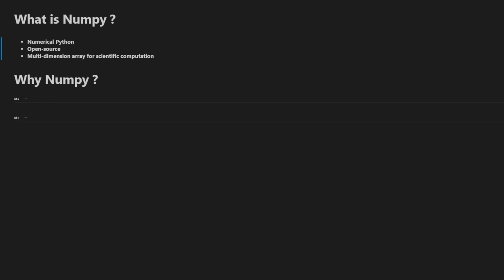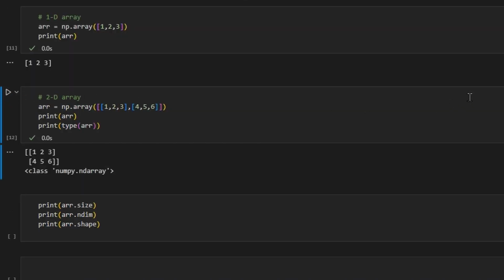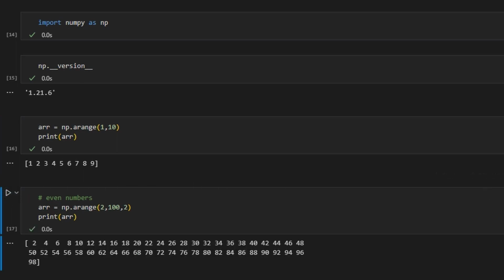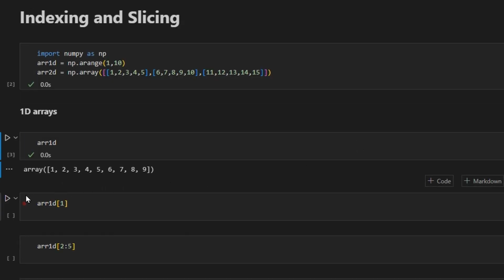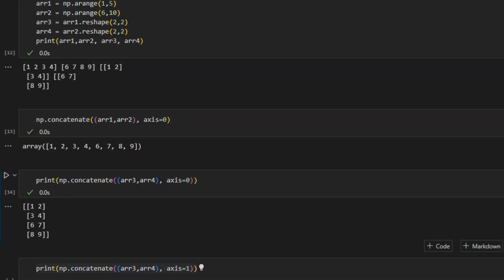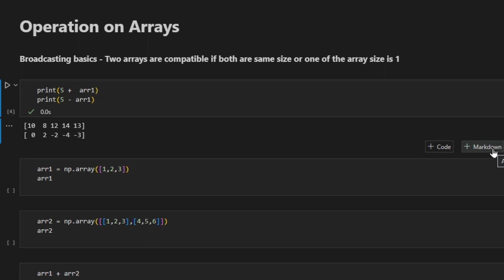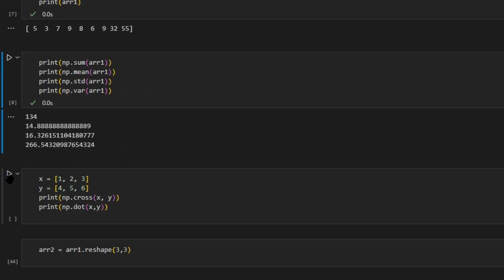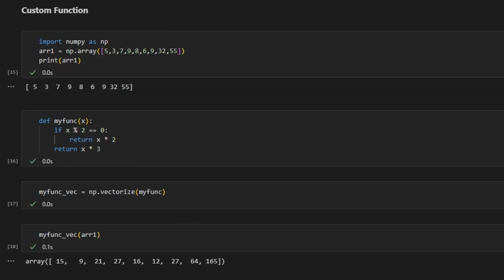Fundamentals of numpy